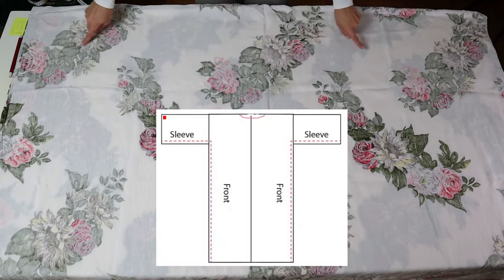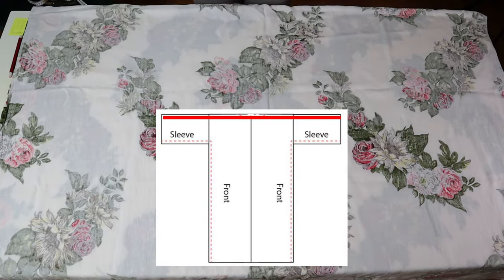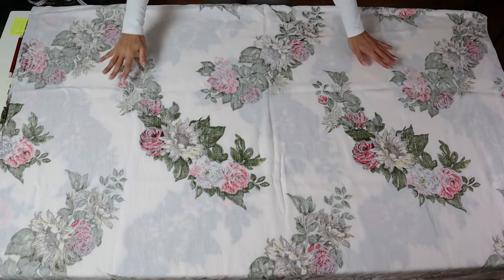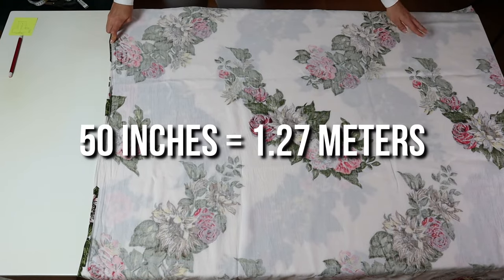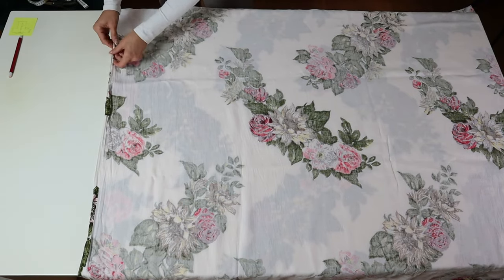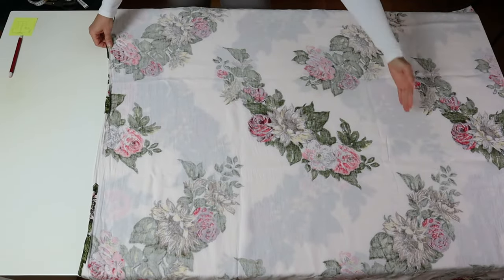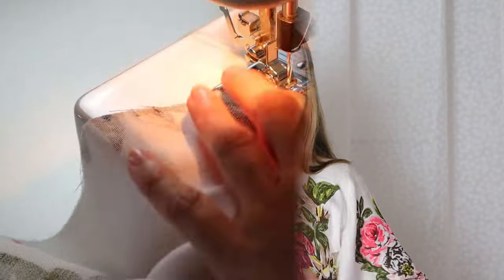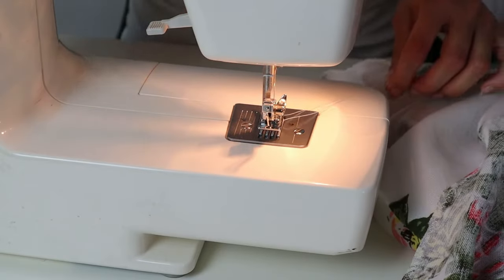Easiest Robe EVER | Making CLOTHES out of CURTAINS | How to Make Trendy Robes with NO PATTERN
I love waking up and immediately putting on a robe.

Today I'll share how I made one of the easiest and quickest robes ever. This stunning beginner friendly robe/kimono/house coat can be made in any type of fabric, and would be a perfect handmade gift to give at a baby shower, on Mother's Day, Christmas, or even as birthday present. You choose the fabric, length, and width.

Learn how to sew a robe without a sewing pattern using your measurements. This robe is easy to make and cozy to wear, and it's perfect as a gift.

MENTIONED VIDEOS

THE END.